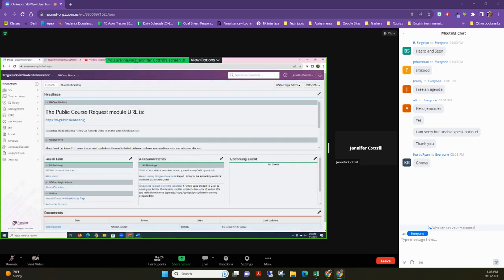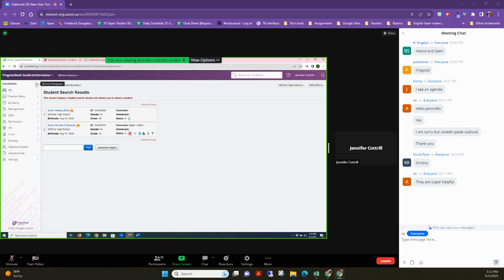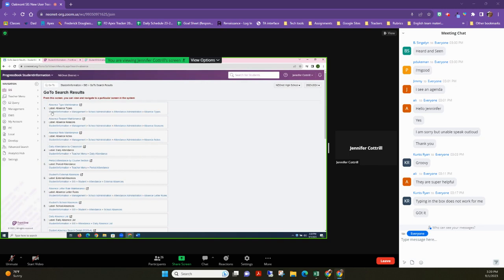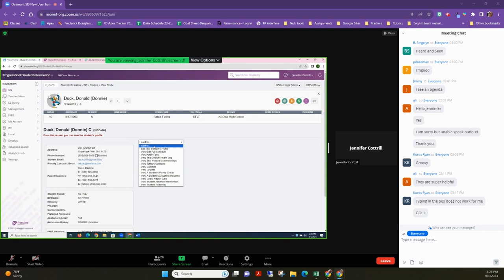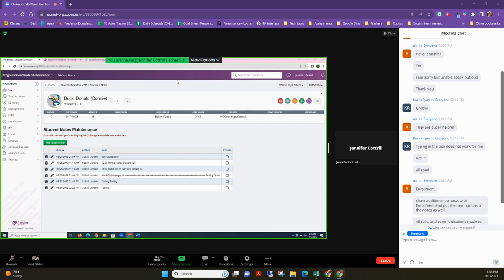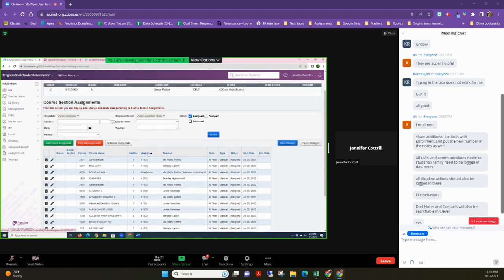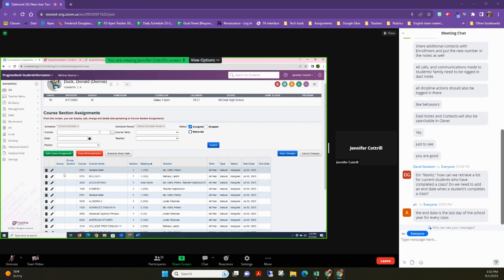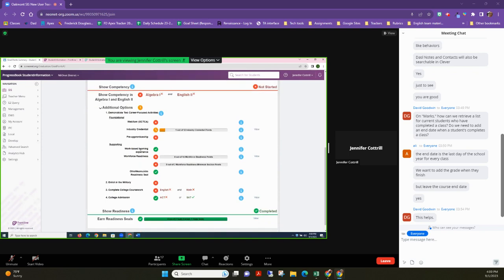Dasl Onboarding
03:29 -  DASL/StudentInformation Quick Reference Guide/Icon Key
06:01- Search for Students
09:11 Help Documentation/Learning Center
09:51 Feedback
12:29 Main Menu/ Breadcrumb Trail
28:06 Go To Search
18:49 Change building or year
20:16 Advanced Search
29:46 Student Contacts  SIS » Student » Contacts Summary
34:1 Student Notes SIS-Student-Notes
37:54 Attendance Student Attendance SIS » Student » Attendance » School Absences
39:21 Absence Intervention SIS » Student »  Attendance » Student Absence Intervention
43:46 Student Schedule SIS » Scheduling » Course Section Assignments or I want to…..View/Edit Full
Schedule
45:23 Student Mark Entry (For Progress Reports)  SIS » Student » Marks » Student Mark Entry
Display Options Show Marks List
46:16 Teacher Comment Entry SIS » Student » Marks » Teacher Comment -Add Free Form Comment|
54:22 View Course History SIS » Student » Course History » Student   Course History
55:59 View Student Assessments SIS »  Student »  Assessment Graduation (View Only)
Grad Points Summary SIS  » Student  » Graduation Points  » Grad Points Summary